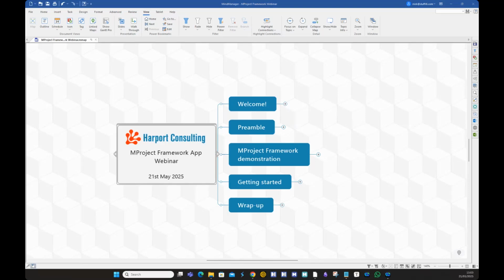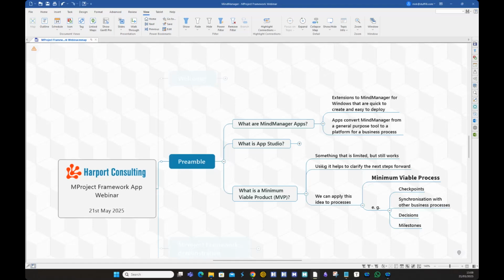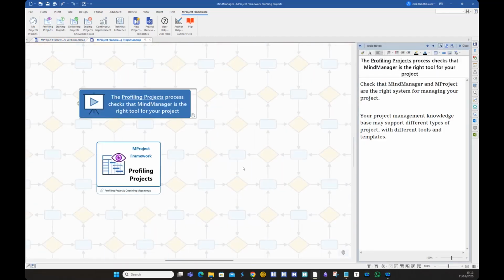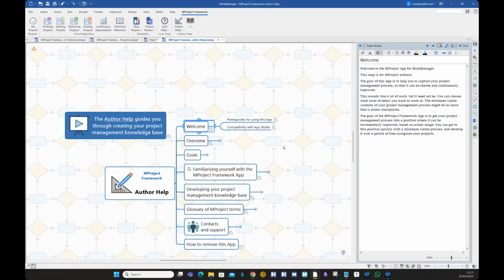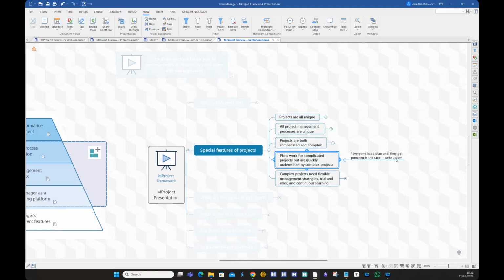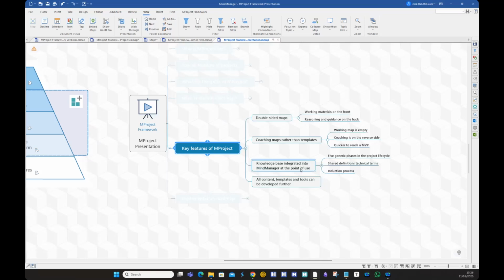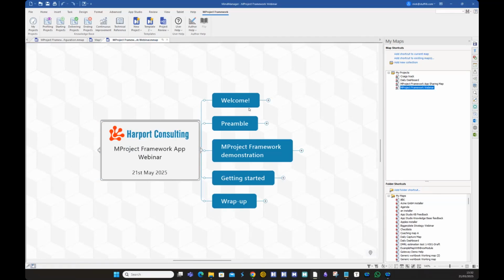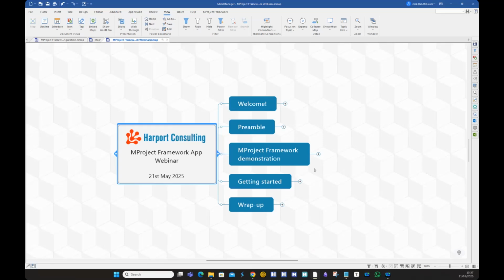MProject for MindManager Webinar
Join Nigel Goult of Olympic Limited & Nick Duffill of Harport Consulting as they demonstrate the new MindManager solution for creating, managing and sharing your project management process and methodology using MProject for MindManager.

MProject is a MindManager App that helps you to embed your project management process inside MindManager, right alongside your hands-on project work. This means you can adapt the process to respond to changing conditions or new insights. Your project management process becomes a living thing, not a static document. Your project management knowledge base in MindManager integrates onboarding, continuous learning, and continuous improvement into your projects. Longer term improvements can be easily shared with colleagues via a MindManager App.